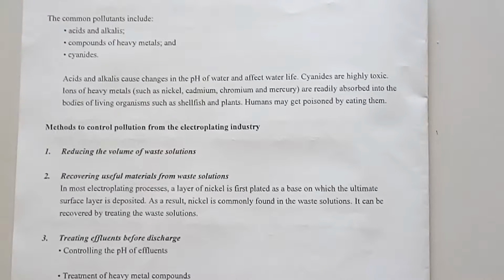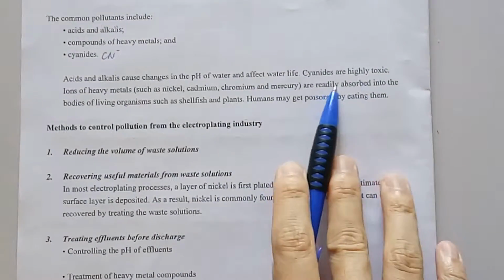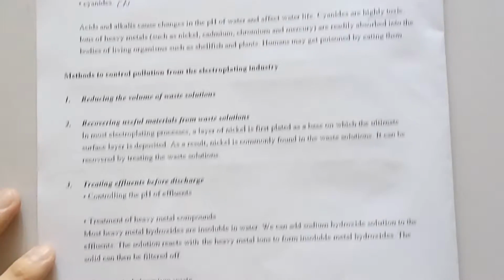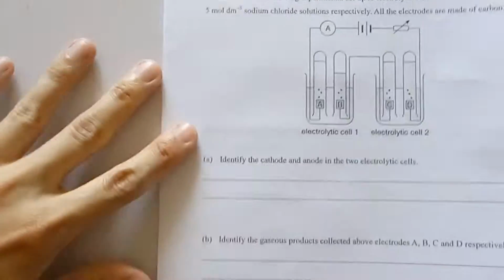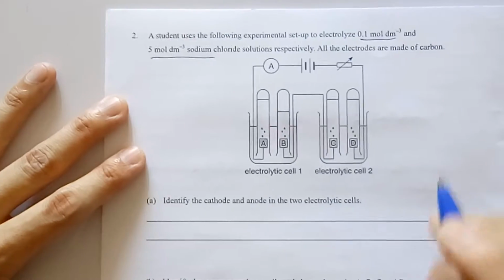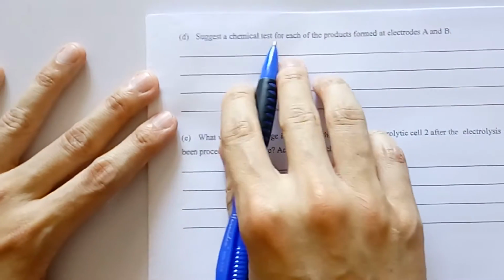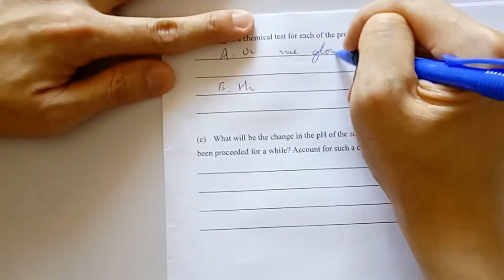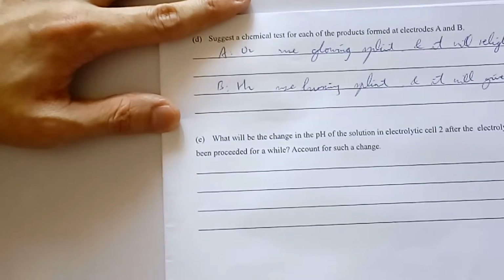Unit 22 electrolysis part 6